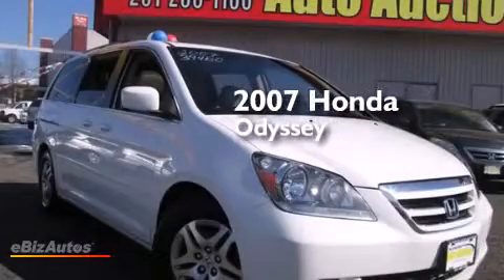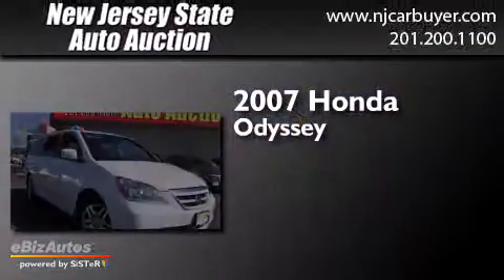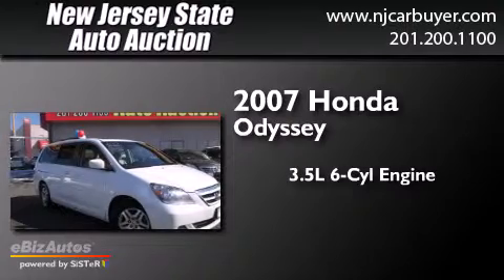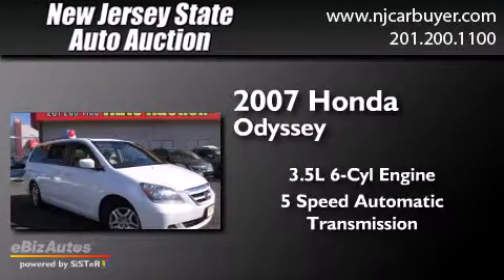2007 Honda Odyssey New York NY New jersey NJ Car Auctions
We've been honored to serve the Jersey City NJ area , we promise that your experience at our dealership will exceed your expectations ! Year : 2007 Make : Honda Model : Odyssey Engine : 3.5L V6 MPI SOHC 24V Trans . : Automatic Exterior : Taffeta White Miles : 104,397 Interior : Ivory New Jersey State Auto Auction 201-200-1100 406 Sip Ave Jersey City , NJ 07306 Preowned 2007 Honda Odyssey Jersey City NJ